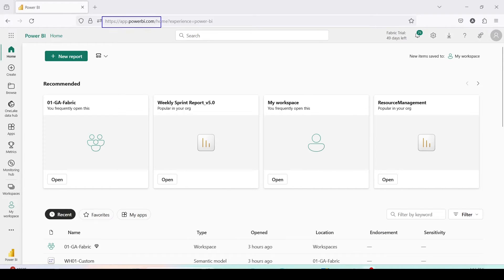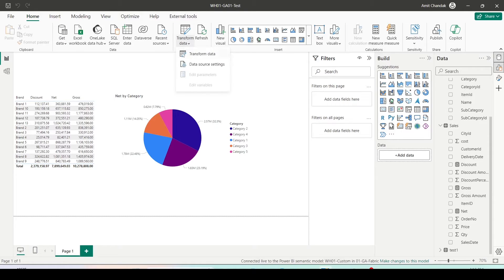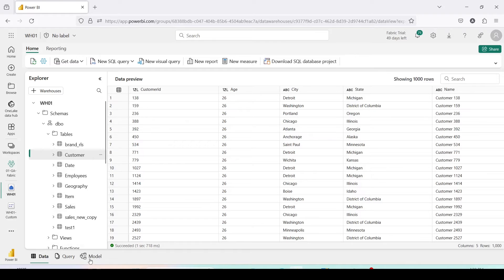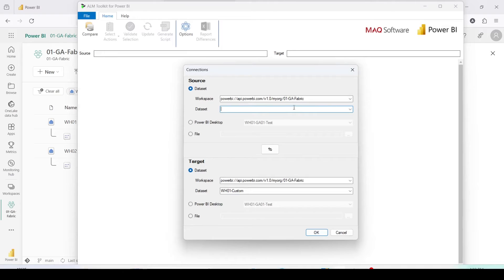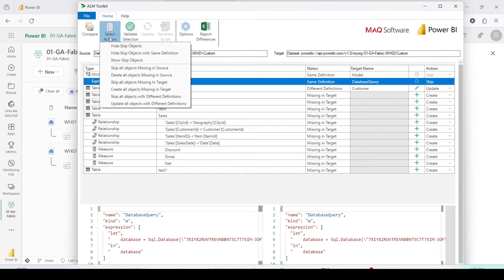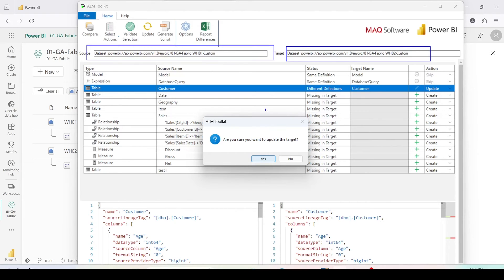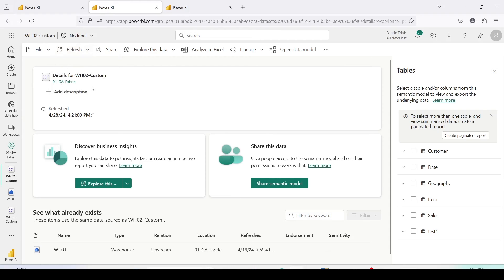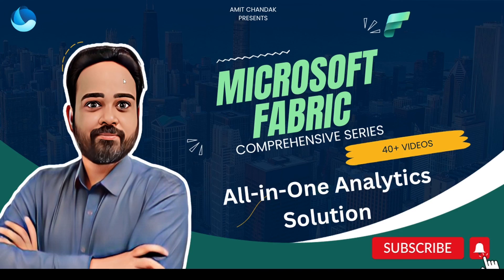How to Migrate Custom Semantic Models in Microsoft Fabric Using ALM Toolkit| Data Migration Tutorial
🚀 Welcome to our Microsoft Fabric Tutorial!
In this detailed guide, I'll walk you through the process of migrating data between custom semantic models using the ALM Toolkit. If you're dealing with scenarios where deployment pipelines fall short, this tutorial is tailored for you. Previously a cornerstone in the Power BI ecosystem, the ALM Toolkit now extends its utility to Microsoft Fabric.

Timestamps:
⏰ 00:00 | Intro to Semantic Model Migration
⏰ 01:00 | Exploring the Source Semantic Model
⏰ 01:30 | Testing Reports on Source Model
⏰ 03:00 | Creating the Target Semantic Model
⏰ 04:00 | Initiating Migration with ALM Toolkit
⏰ 08:20 | Evaluating the Migrated Semantic Model